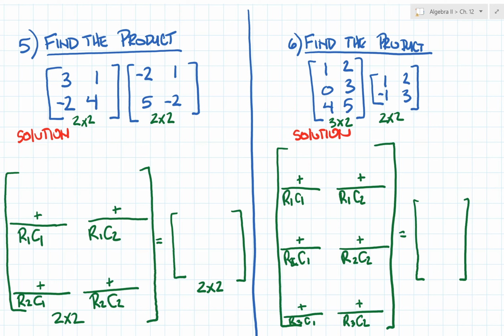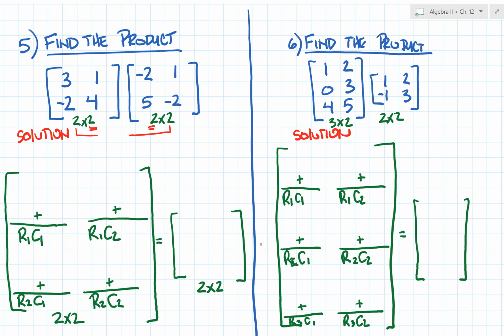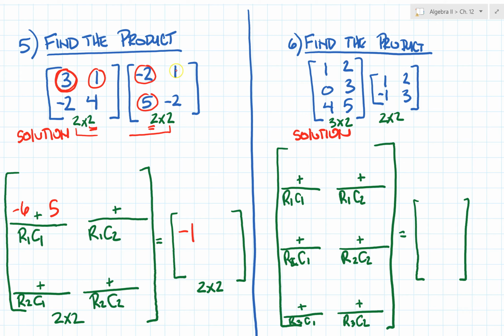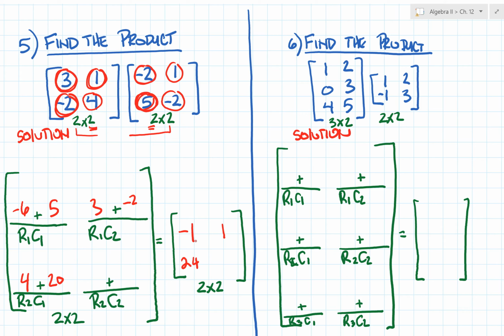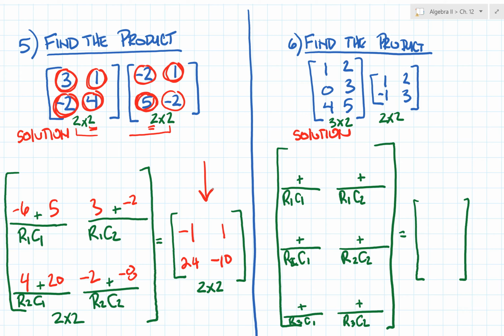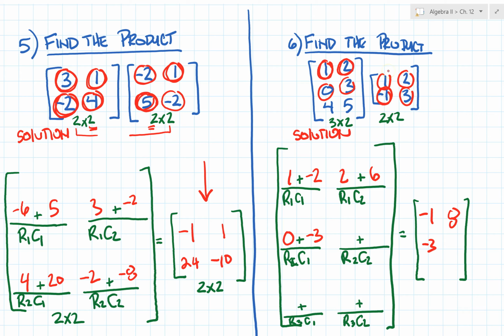Alg II Ch 12 QR #5 & 6